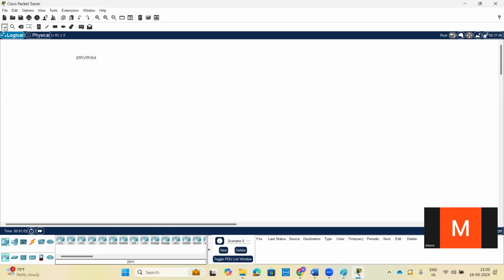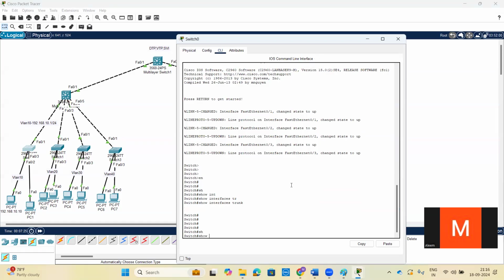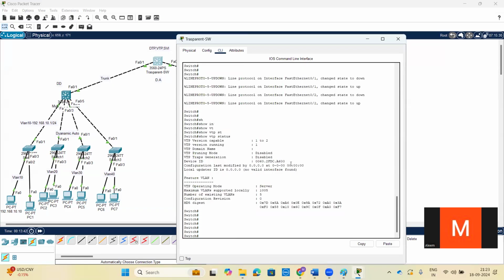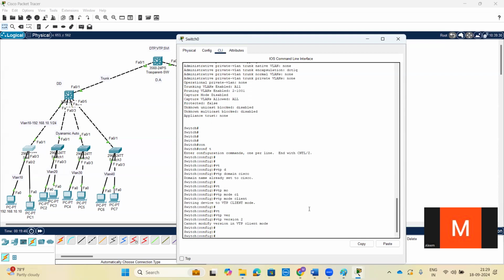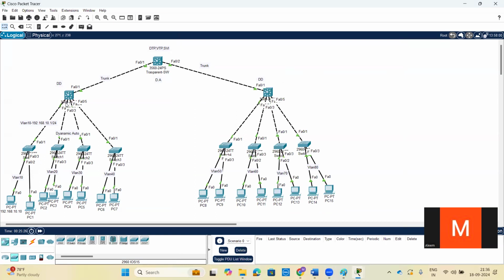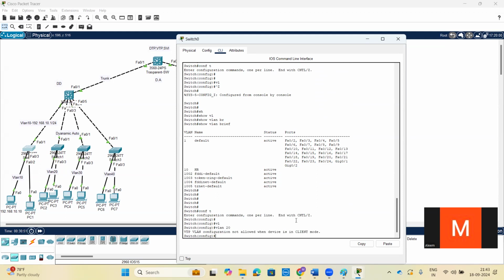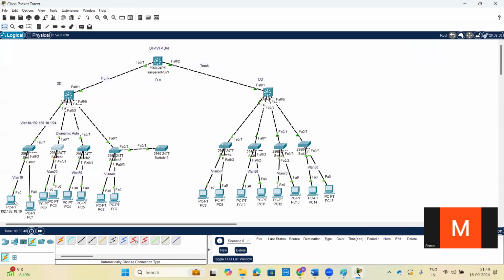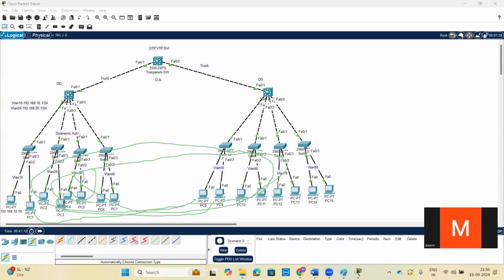Configurations of VLAN | DTP | VTP | IVR | Inter-VLAN Routing with SVI | How to configure MLS in SVI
Configurations of DTP, VTP, IVR-Inter-VLAN Routing with SVI, How to configure switch virtual interface,
How DTP work, What are the different modes in DTP, What is DD and DA and how to configure it
How VTP work, What are Different Mode's of VTP, what are the requirements of VTP